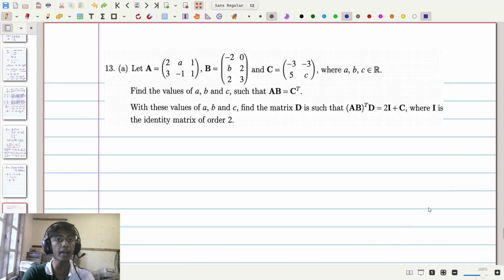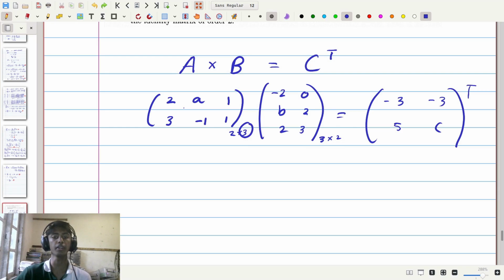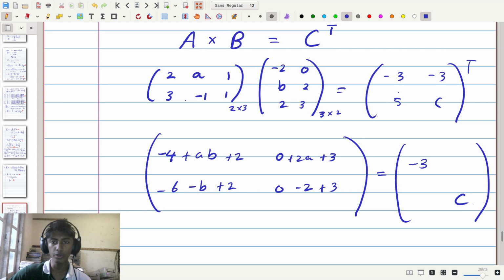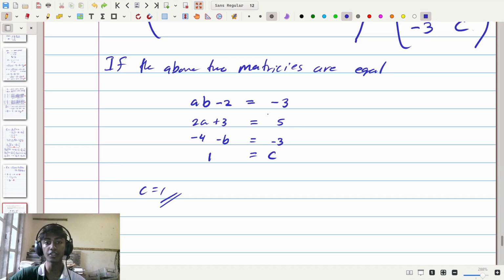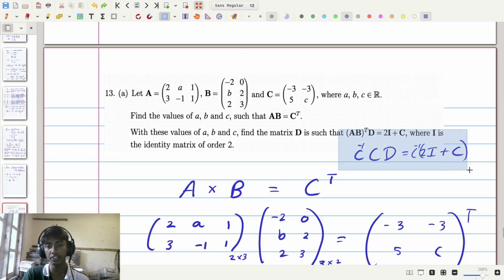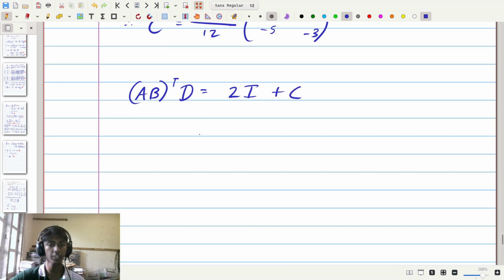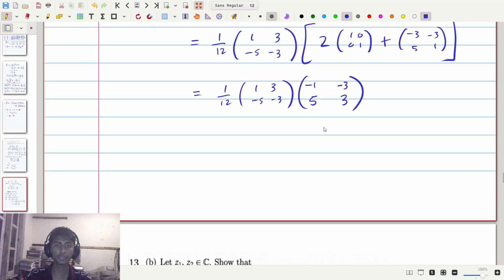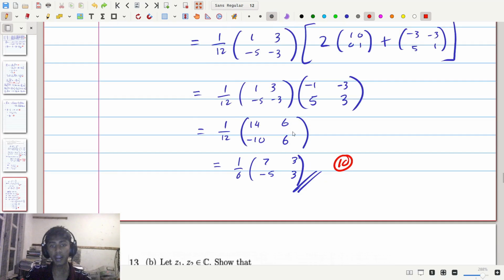Paper 1 Part B Q13a (Matrix Question) 2026 AL Combined Mathematics Paper Discussion